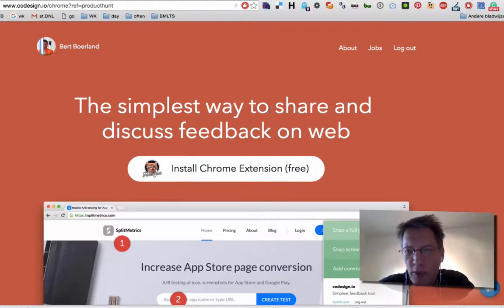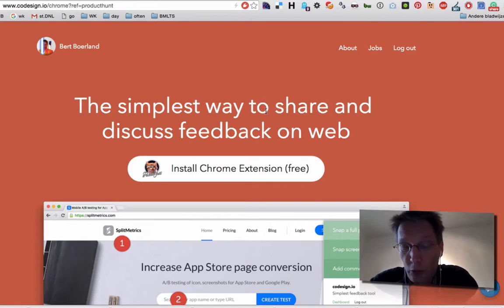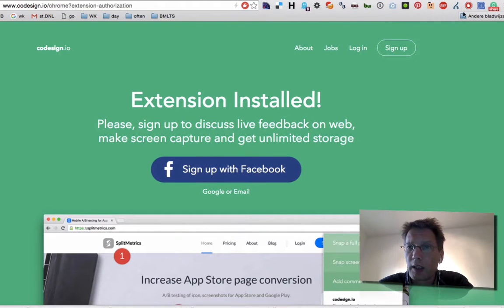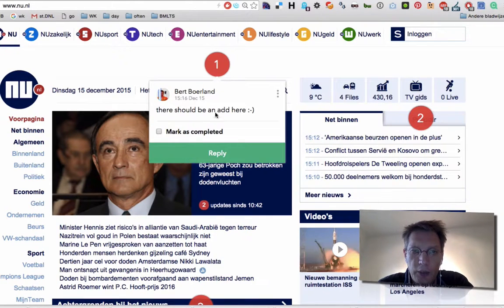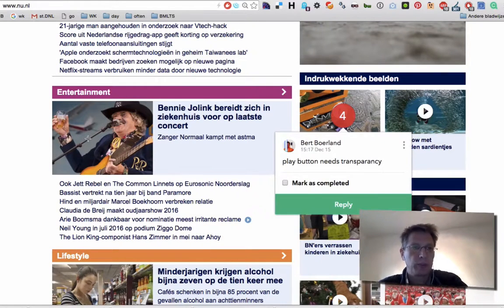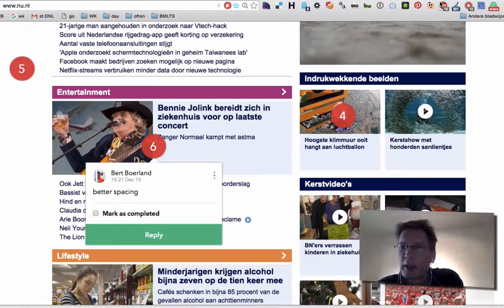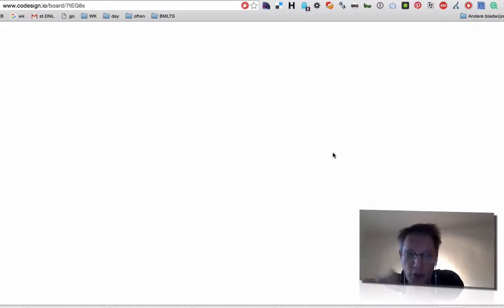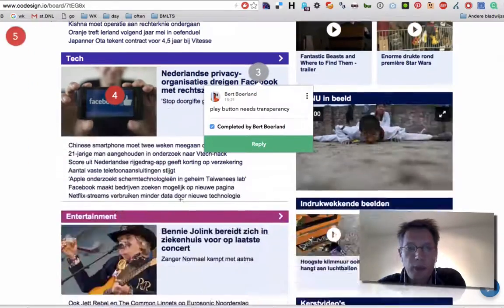BSOTD, using codesign.io/ for sharing notes on design